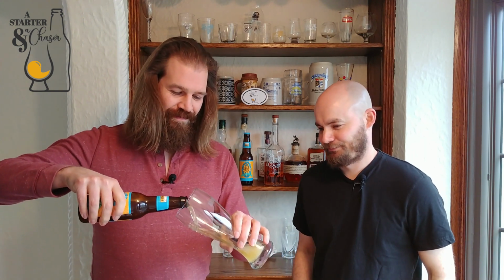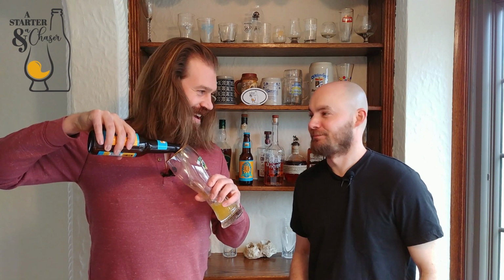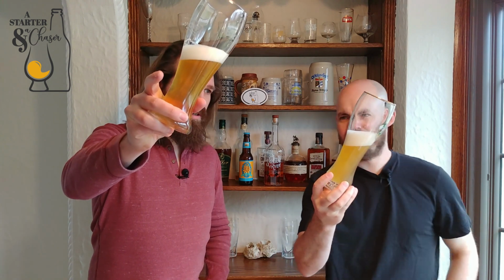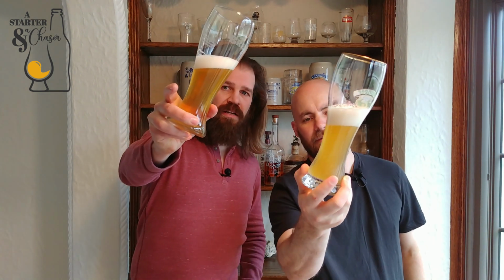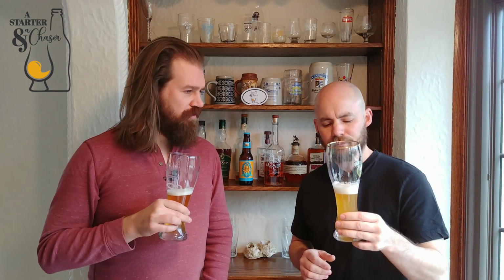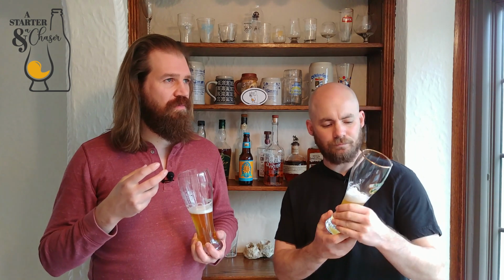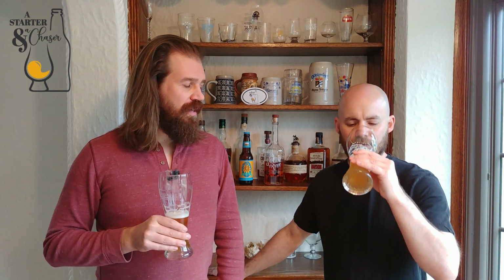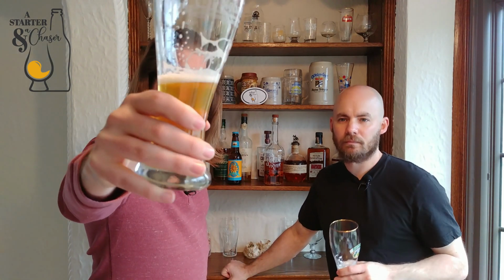Ep 11: Sazerac Rye and Bell's Oberon Whiskey And Beer Review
Ep 11: Today we taste Sazerac Rye and Bell's Oberon for our Whiskey And Beer Review Podcast.

Hear us on all the major podcasting networks

Join Whiskey Connoisseur, Joe Clarke, and Professional Brewer, Jon Passow, every week as they review various whiskies and beers from around the world!